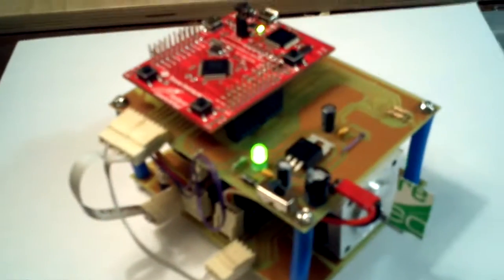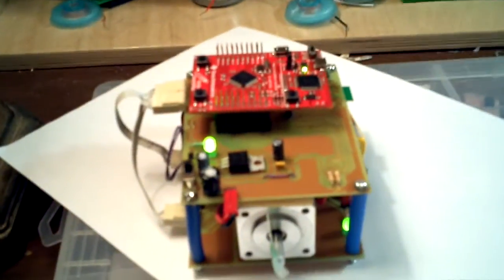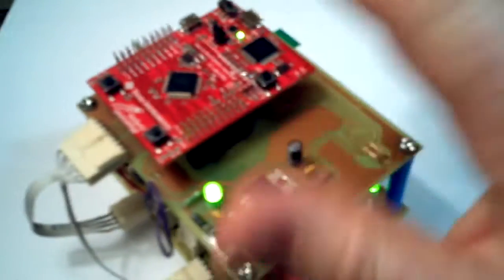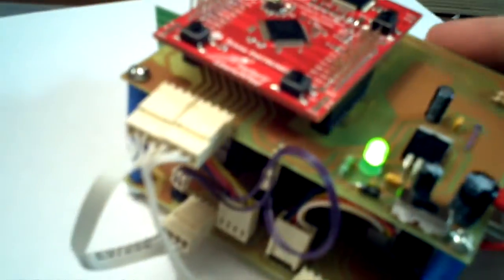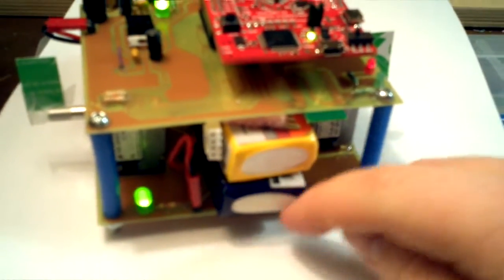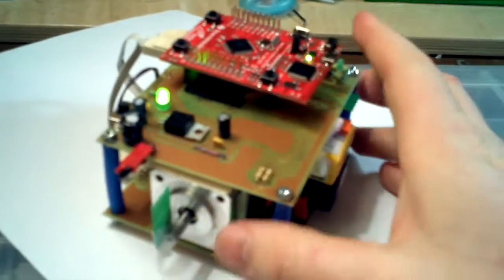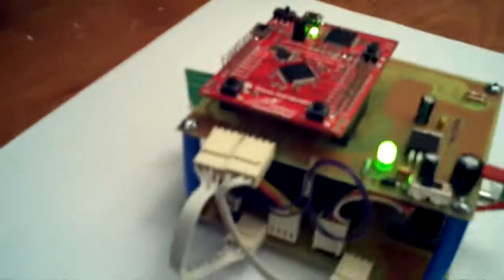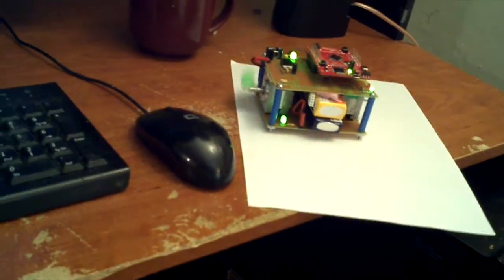Stellaris Launchpad Robot Car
Stellaris Launchpad controlling stepper motors over Bluetooth.